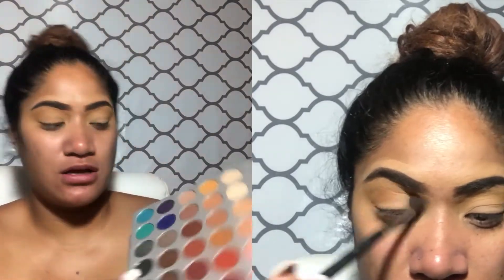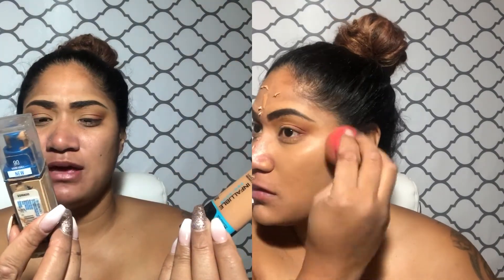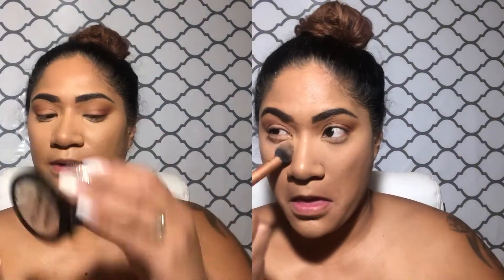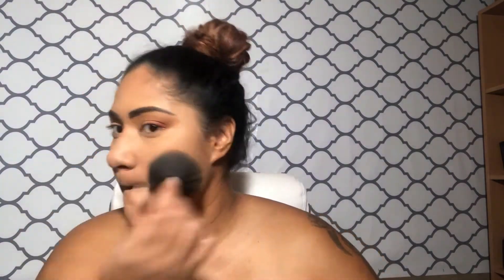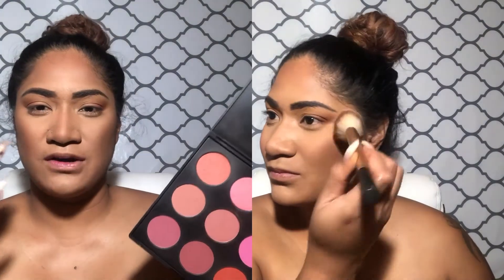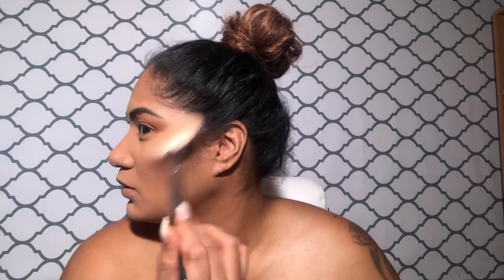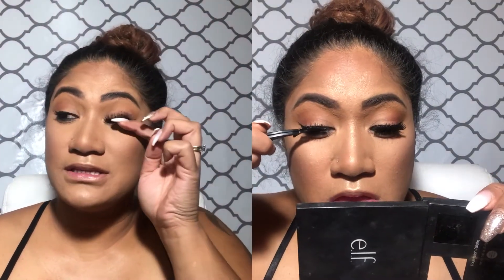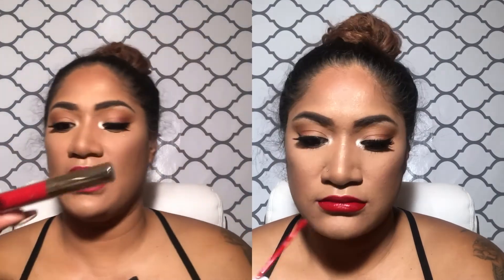BOLD MAKEUP TUTORIAL | HAWAII POLYNESIAN DANCER MAKEUP | layswaymua